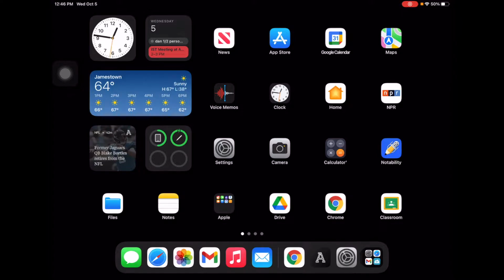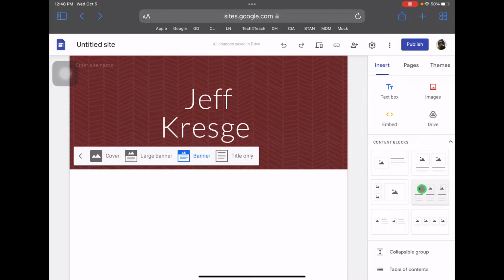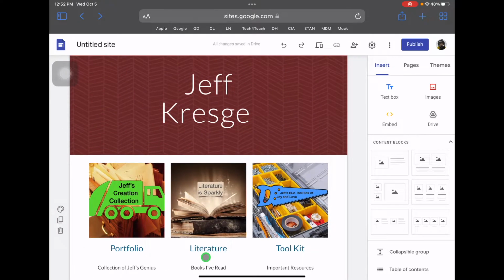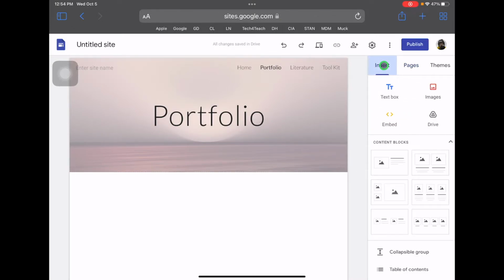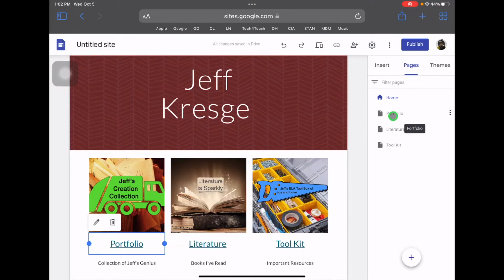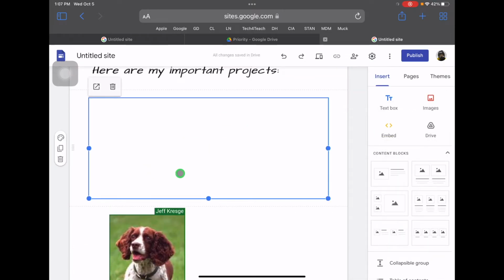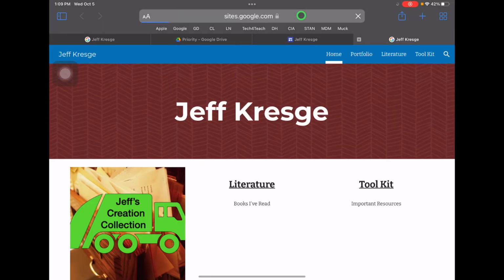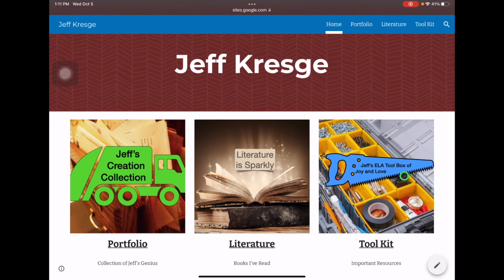Getting Started with Google Sites on JPS iPads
0:00 - Introduction
0:06 - Navigating There
0:46 - Starting Fresh - Blank Google Site
0:58 - Banner Creation
2:04 - Customize Page
2:59 - Adding Images
4:02 - Creating Pages
6:27 - Link an Image
7:17 - Linking Text
7:33 - Personalizing
8:14 - Linking an Image to Google Drive Files
8:57 - Adding Options to Personalize Your Page
9:50 - Themes and Fonts
10:23 - Publishing
12:11 - Returning to Edit Mode
12:35 - Add to Homescreen